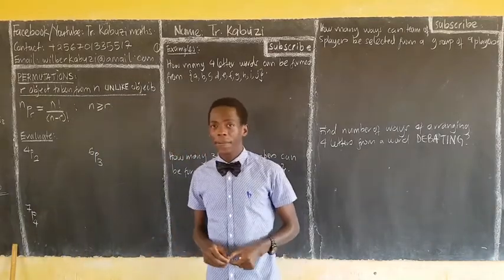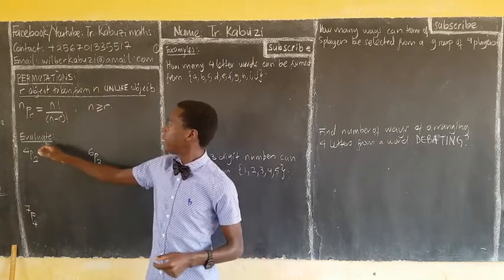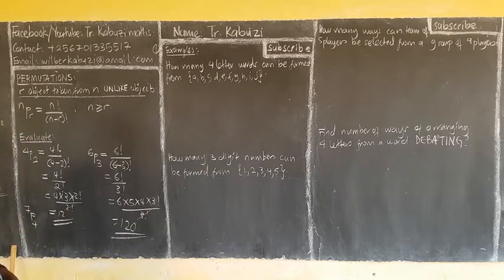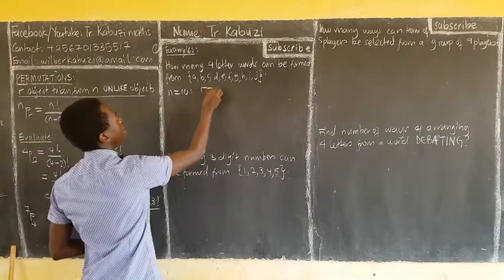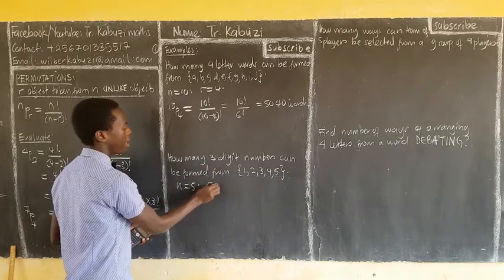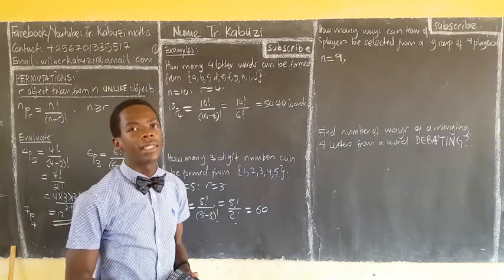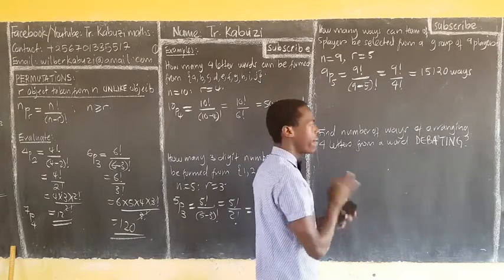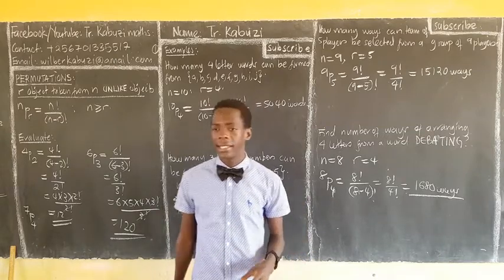Permutations: lesson 3...........africastruggle.